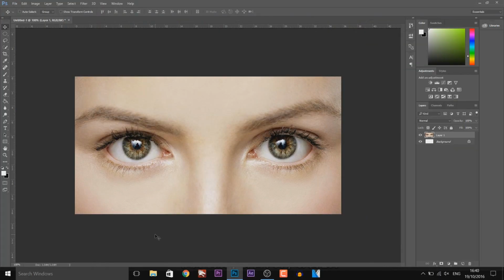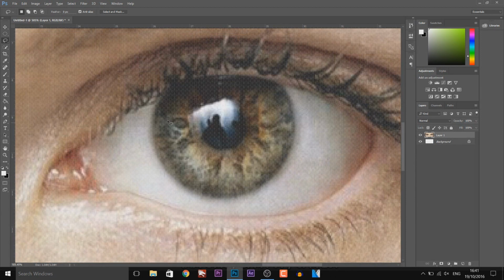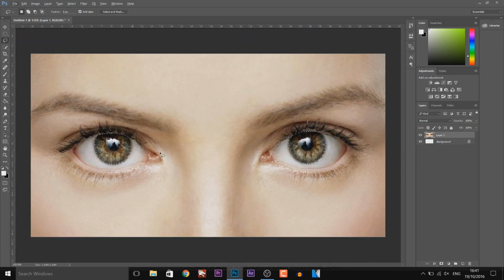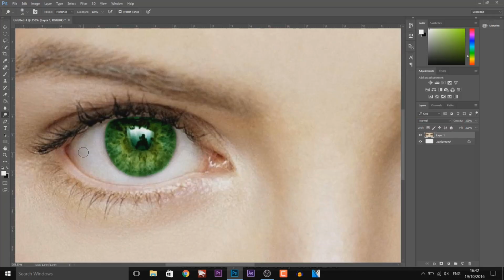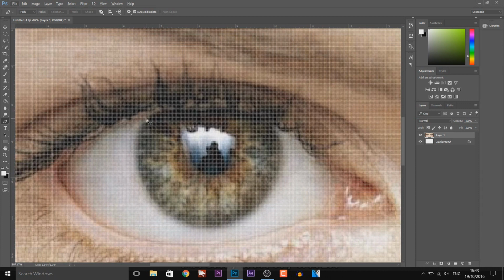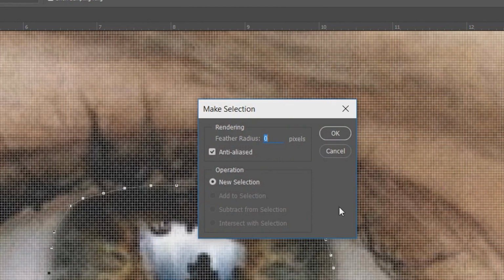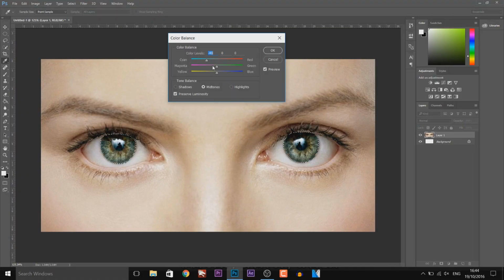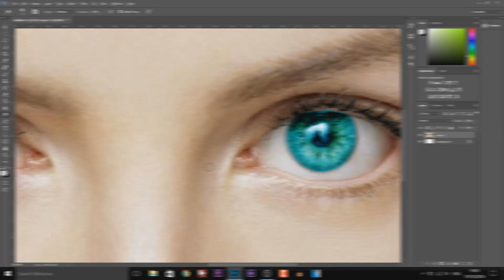How To: Change Eye Colour in Photoshop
How To: Change Eye Colour in Photoshop! In this video I will be showing you how you are able to easily change eye colour in Photoshop. Make sure to watch all of the video as I show 2 different techniques.

Your support is greatly appreciated and I read all of my comments!